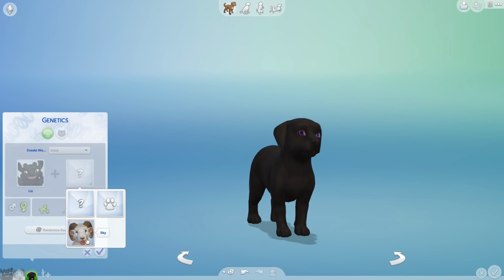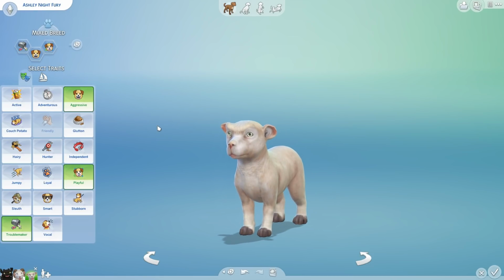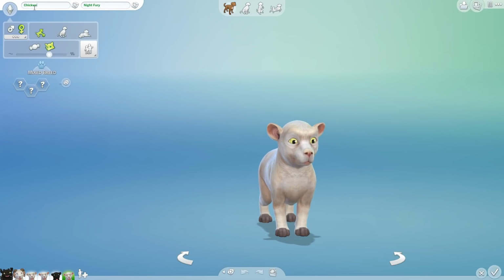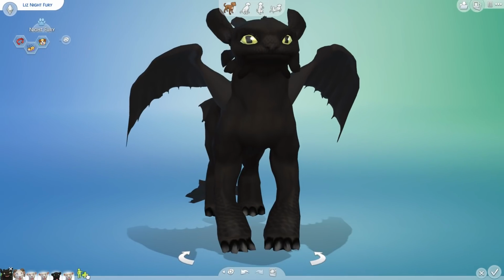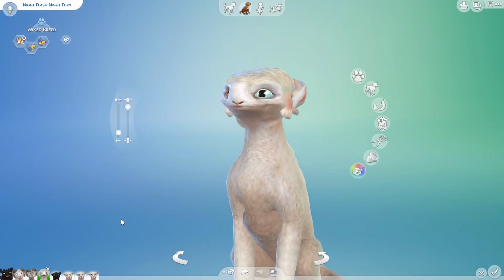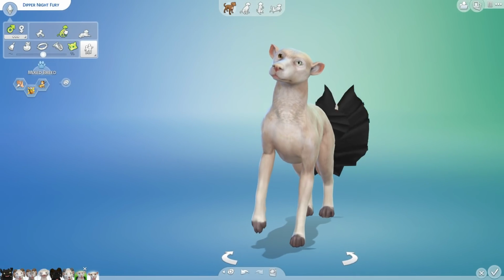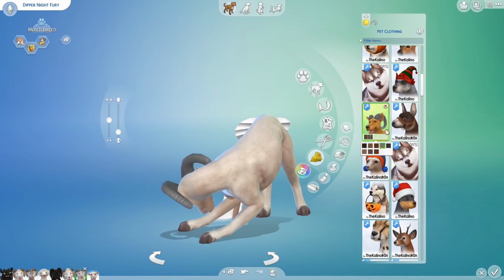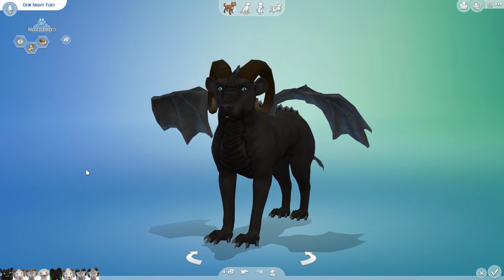Hatching NIGHT FURY x Sheep Cross-Breeds with TERRIFYING Results?! 🐲💕🐏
🌿💚 Stay curious!! 💚🌿